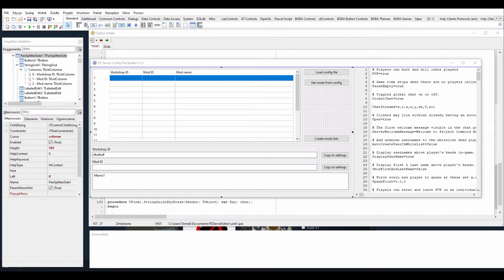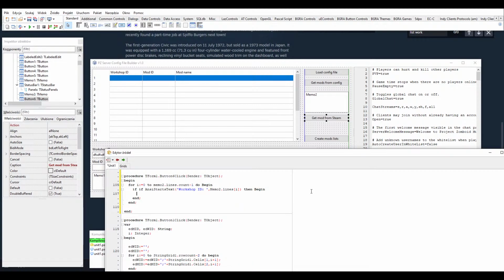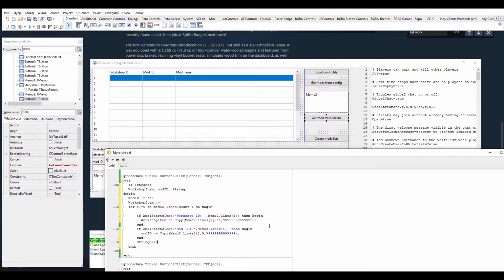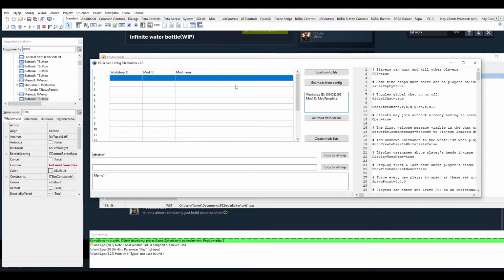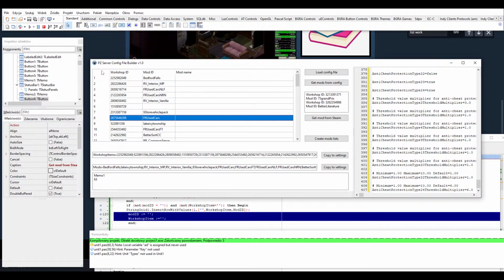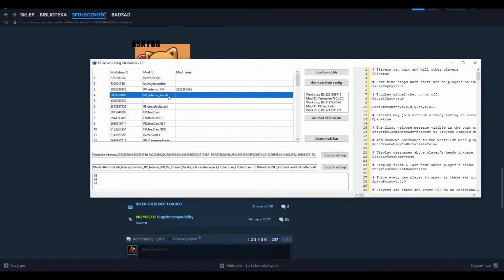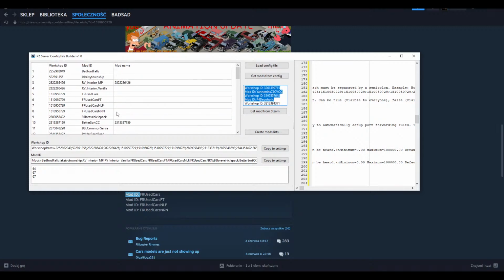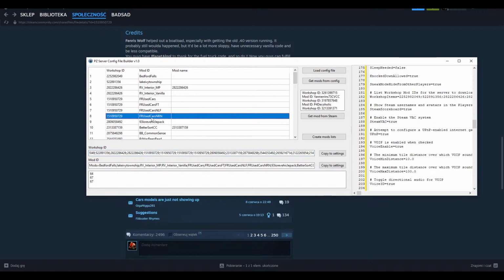🔴[LIVE] 🧟‍♂️Project Zomboid Server Config File Builder: Simplifying My Lifer (WIP)🧟‍♀️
I'm programming my own tool to keep mods in order easily :)

Project Zomboid is the ultimate in zombie survival. Alone or in MP: you loot, build, craft, fight, farm and fish in a struggle to survive. A hardcore RPG skillset, a vast map, massively customisable sandbox and a cute tutorial raccoon await the unwary. So how will you die? All it takes is a bite..